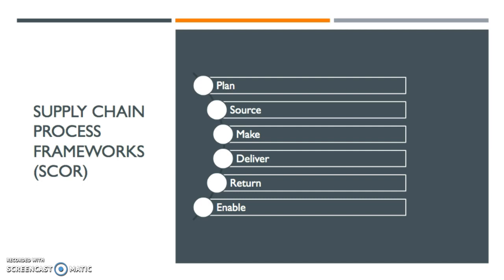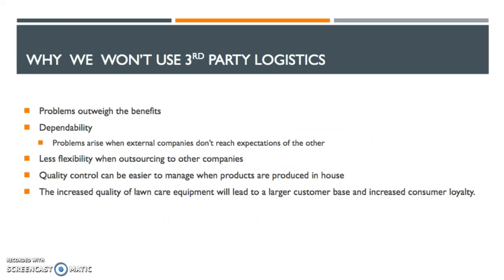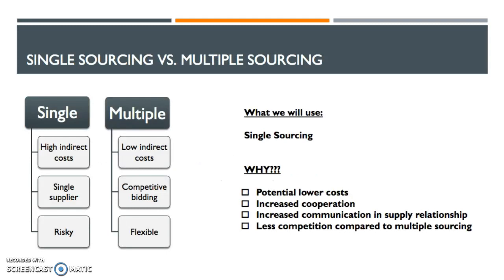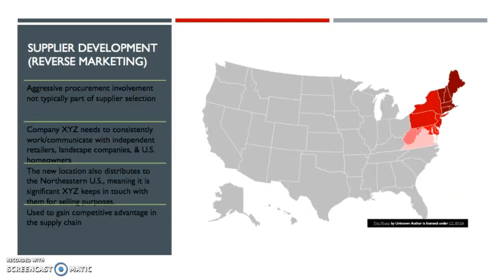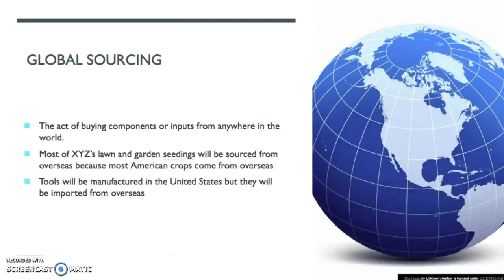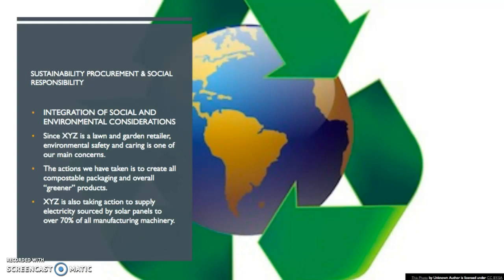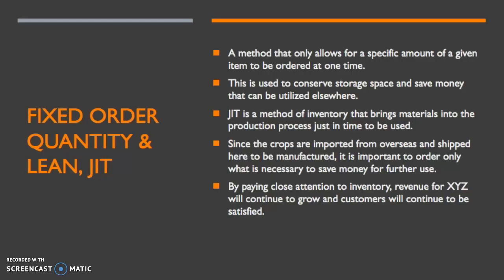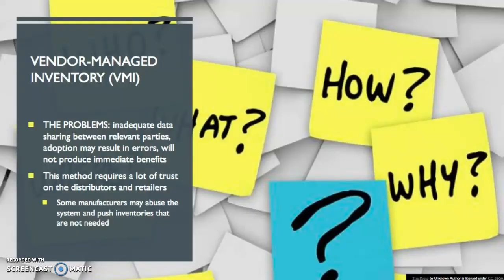Logistics Midterm XYZ